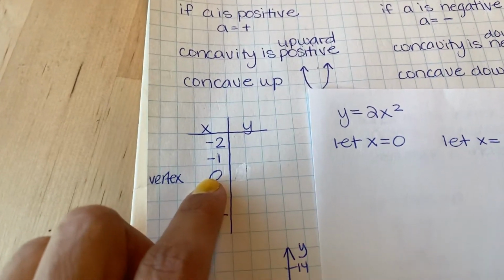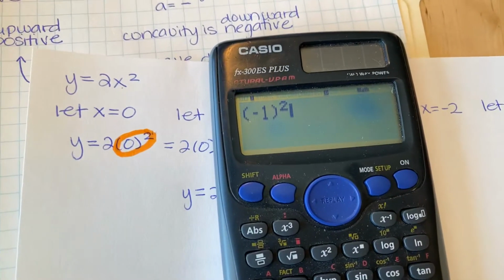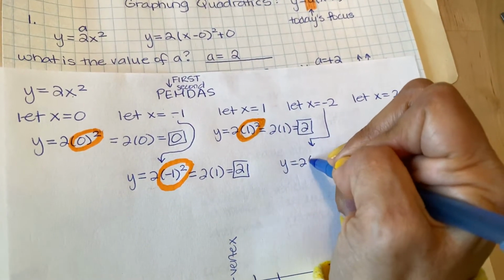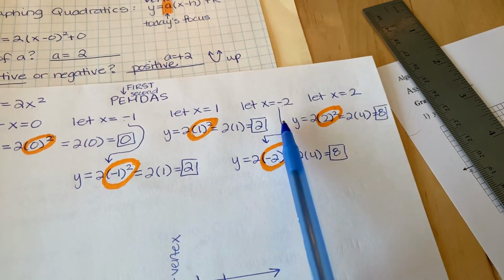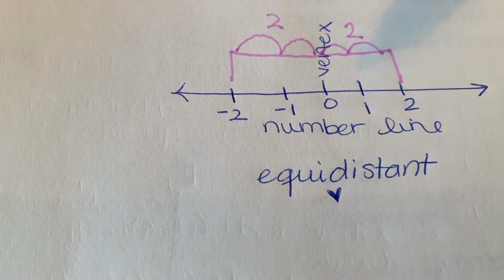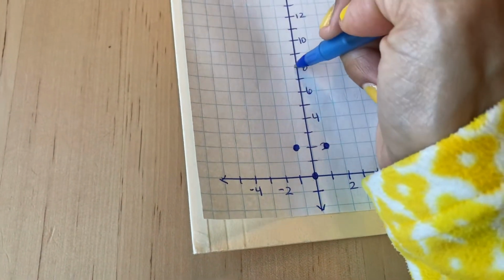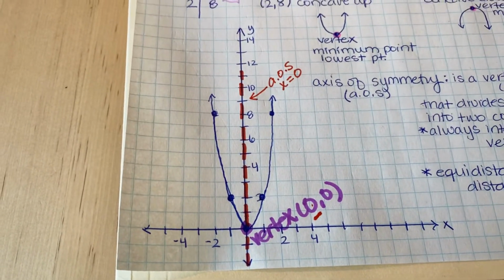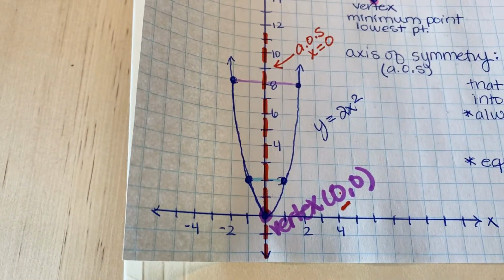Graphing Quadratics Part 2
3.30.20 a is positive